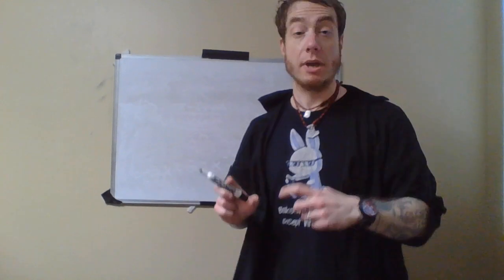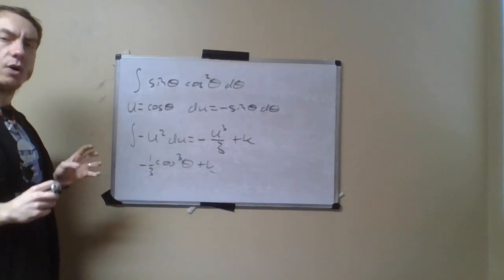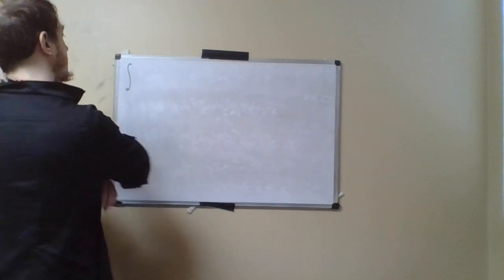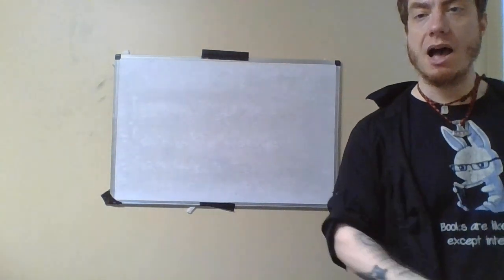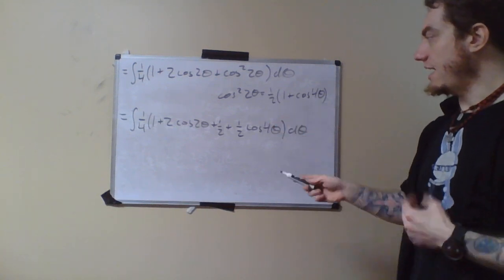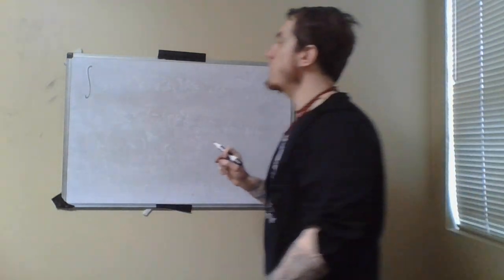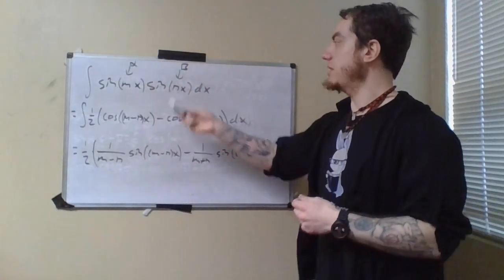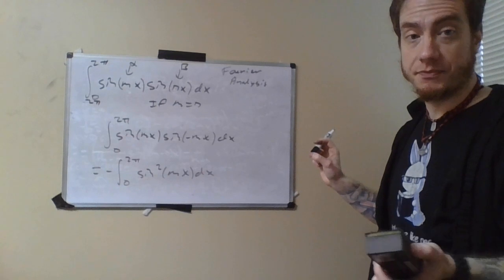MAT 252 Lec 11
Integrals involving sin and cos